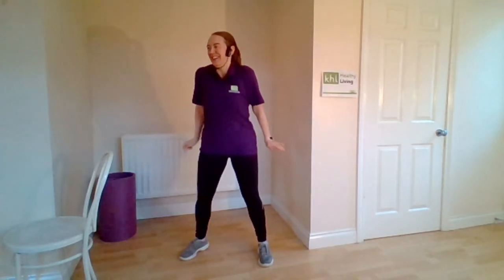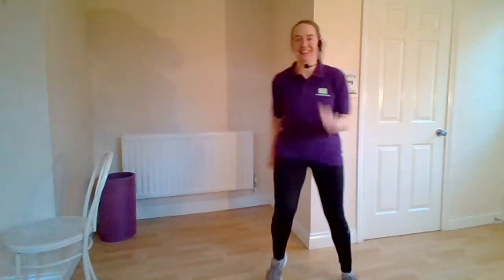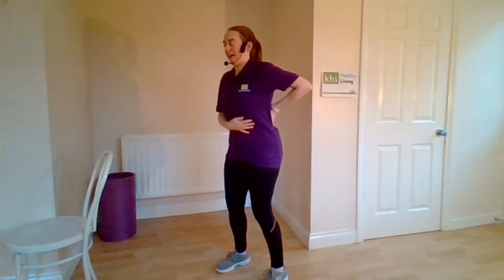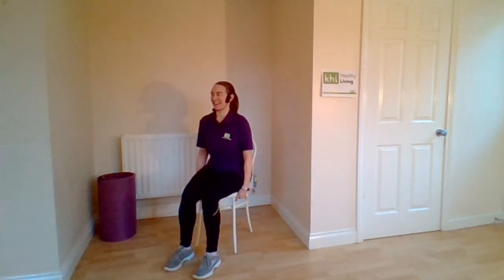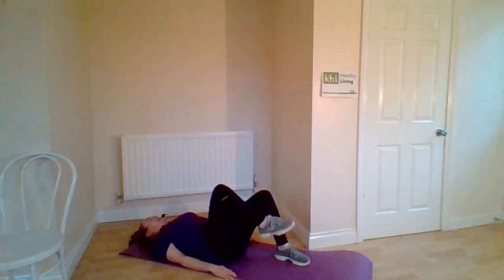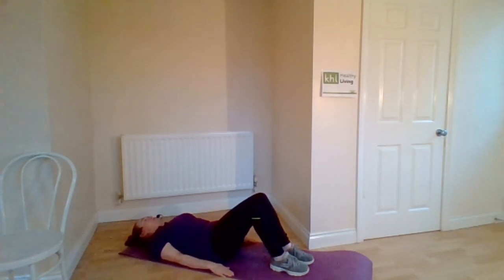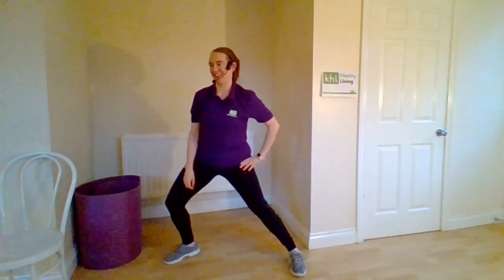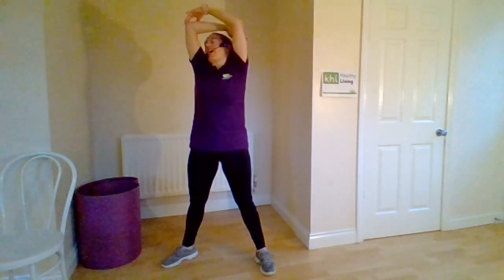Core&Floor 060121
This is a recording of our weekly KHL Core & Floor exercise class which goes out live at 11am on Wednesday mornings on our facebook group. The routines and choreography in this video have been designed exclusively for Keighley Healthy Living by Alison R Lee. The music has been provided by pure energy music.
 You should understand that when participating in any exercise or exercise program, there is the possibility of physical injury. Ensure the area around you is safe from hazards and suitable for exercise. You should be in good health in order for you to participate. If you have any injuries or medical conditions that may be affected by exercise please consult your GP before you take part. If you engage in this exercise or exercise program, you agree that you do so at your own risk, are voluntarily participating in these activities, assume all risk of injury to yourself, and agree to release and discharge Alison R Lee Fitness Trainer and Keighley Healthy Living from any and all claims or causes of action, known or unknown, arising out of Core & Floor.